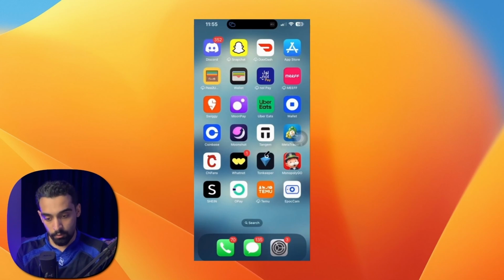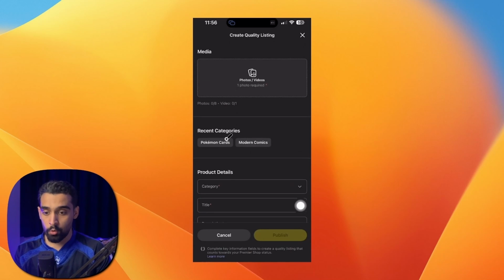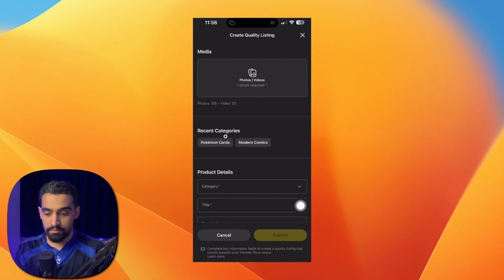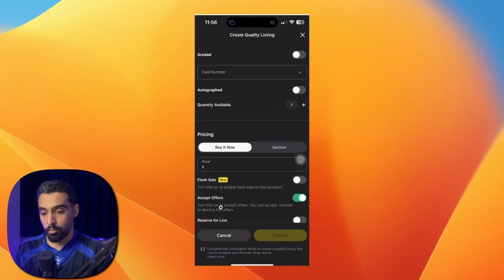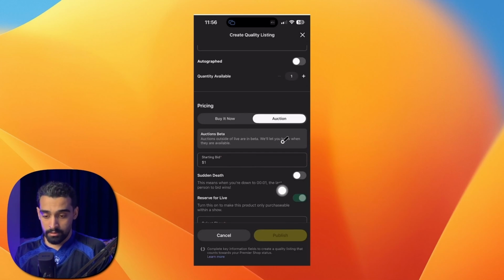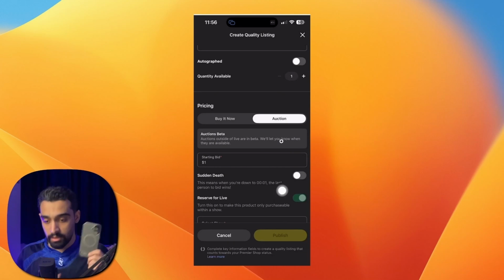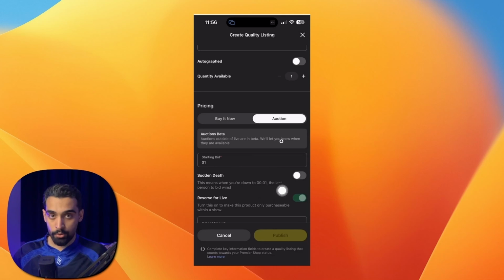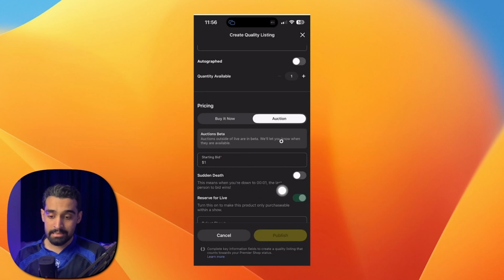How to Set Up a Whatnot Auction Step by Step (Easy and Fast)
Learn how to set up a successful Whatnot auction with this step-by-step guide. I cover tips for listing, pricing, and boosting bids to help you sell faster. Watch now to master your first Whatnot auction!